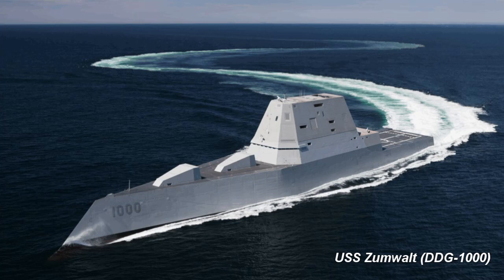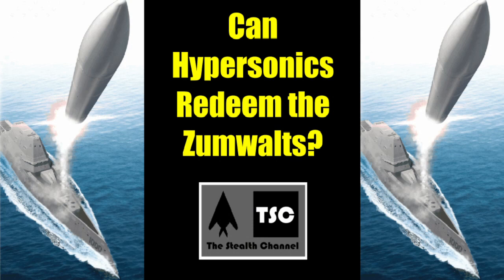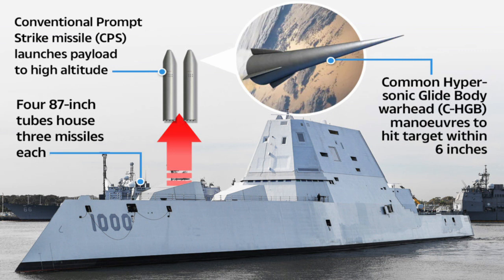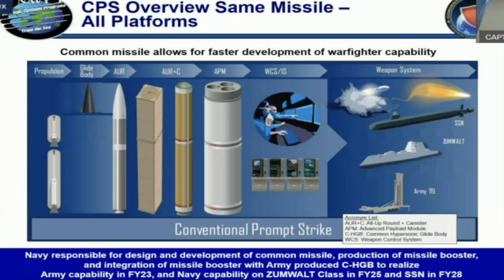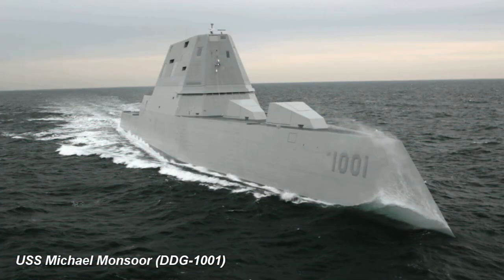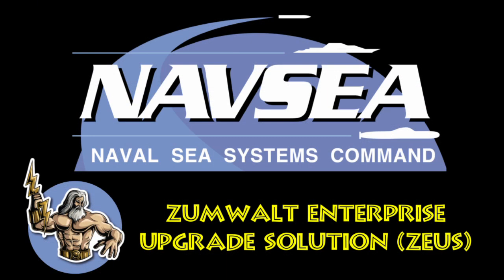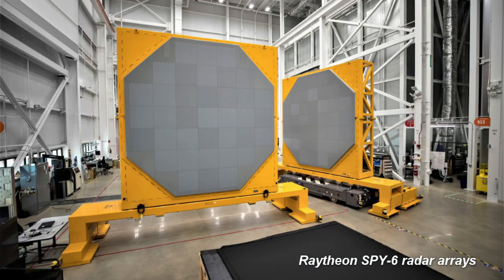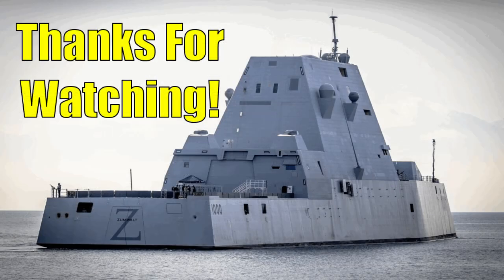Can Hypersonics Redeem the Zumwalts?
In today's video, we will learn about a planned upgrade to the U.S. Navy's Zumwalt-class missile destroyers to convert them from their original land attack mission to a conventional blue water combatant with the retrofitting of Conventional Prompt Strike (CPS) hypersonic missiles. In addition, we will learn about the proposed ZEUS upgrade that will seek to improve the Zumwalts' electronics to make them more in line with other U.S. Navy ships.